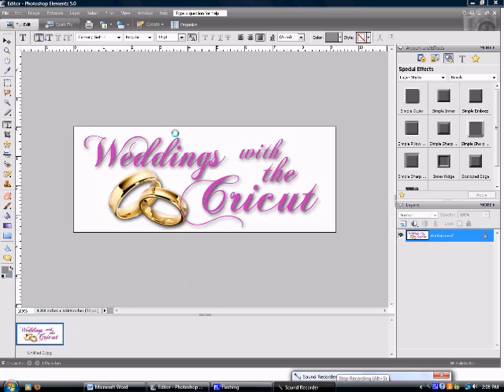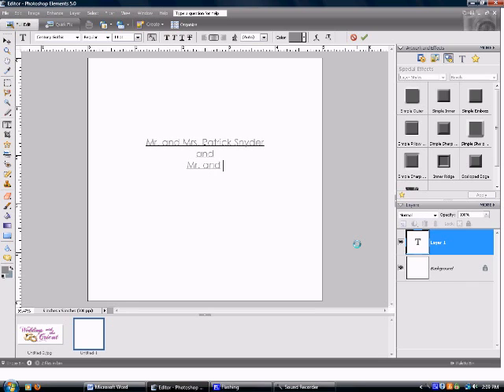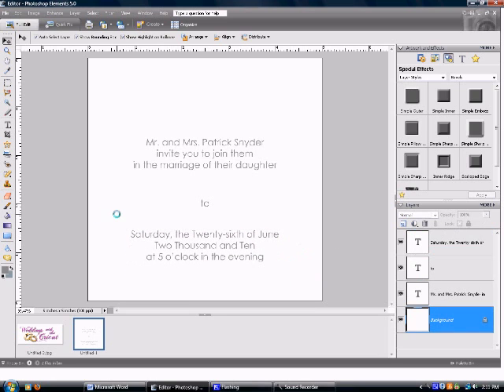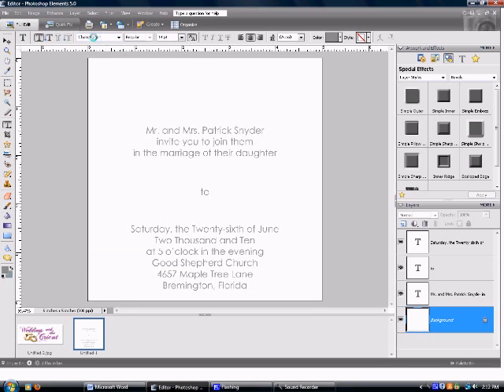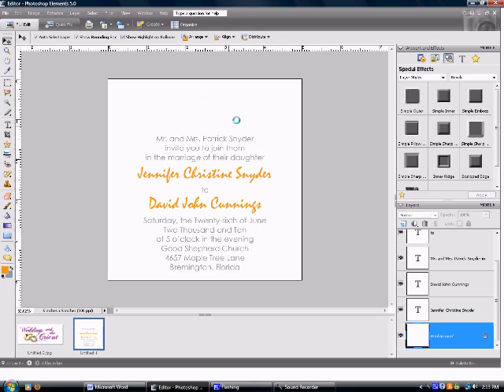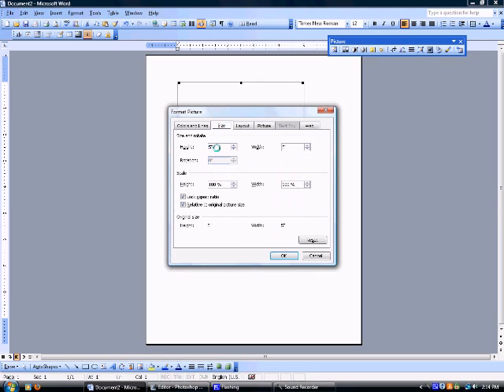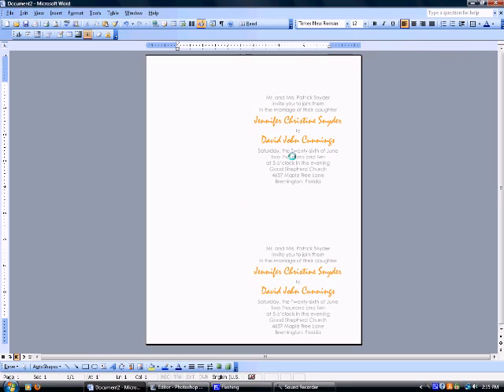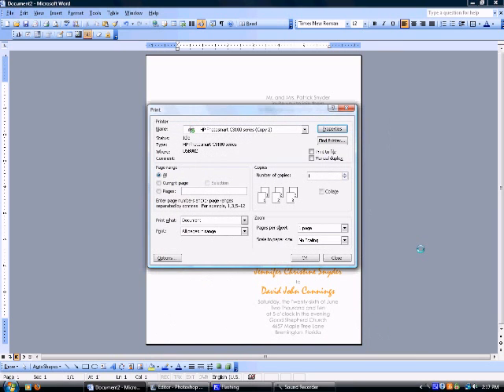Photoshop Text for Wedding Invitations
How to use Photoshop and Word to make the text portion of wedding invitations. Sorry the audio is off a bit, Windows Movie Maker kind of freaked out on me and this is the best I could do. Be sure to check out weddingswiththecricut.blogspot.com for more great projects!